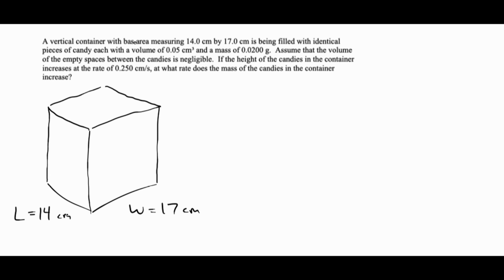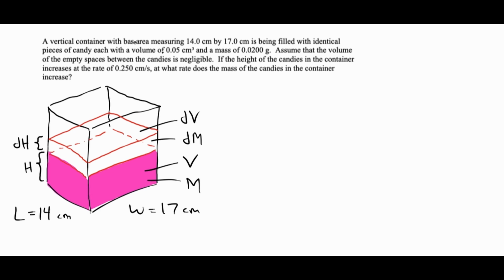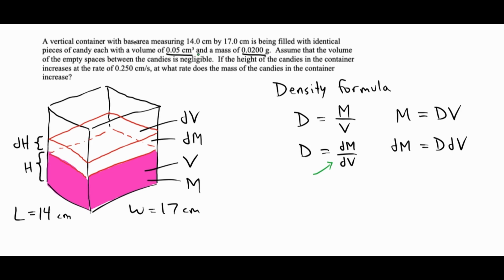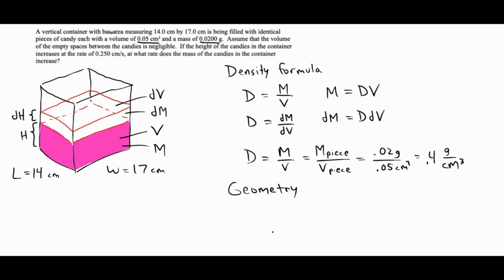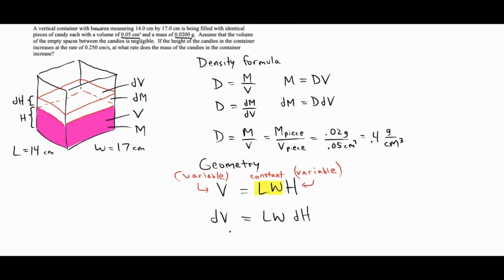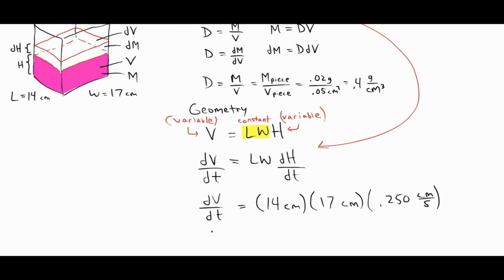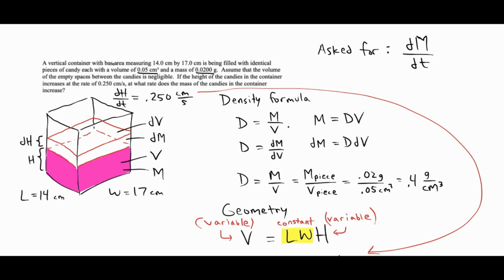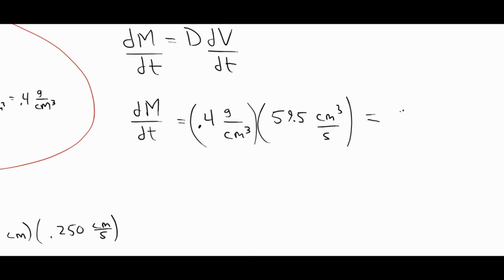Related Rates - Filling a Box at Constant Speed Example - V2